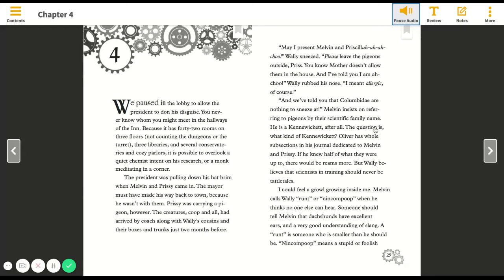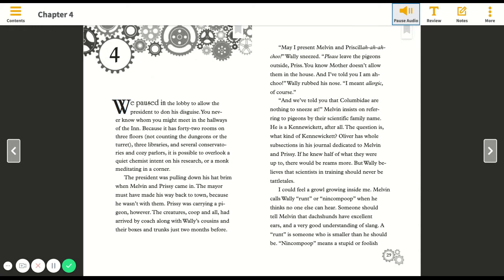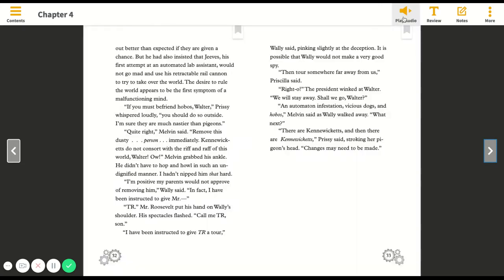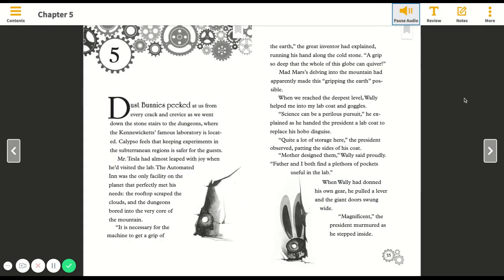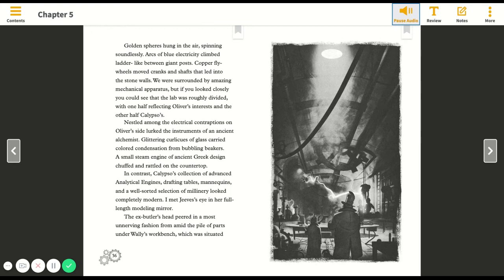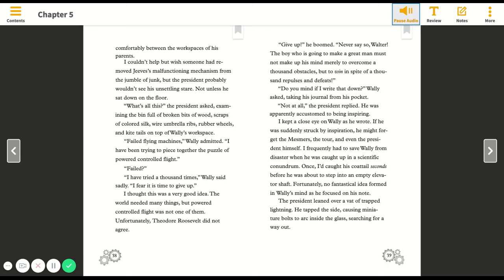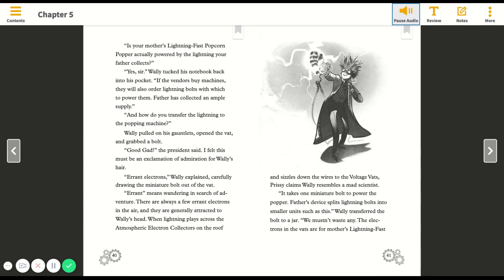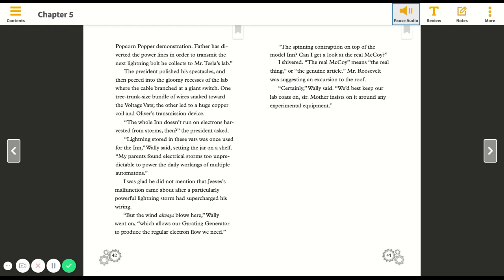Mesmer Menace ch 4 5